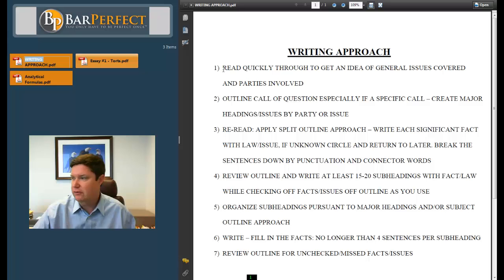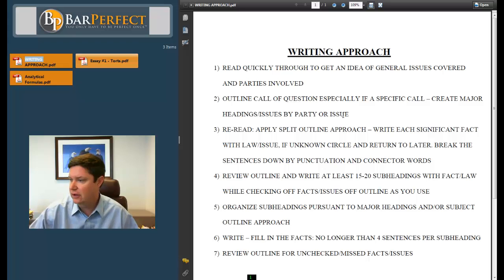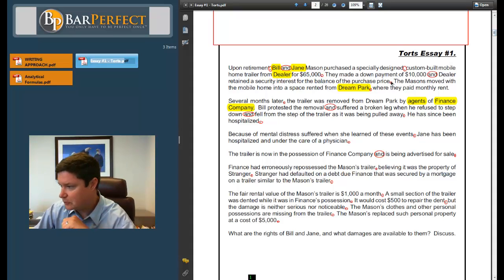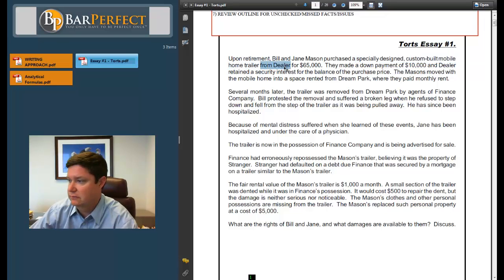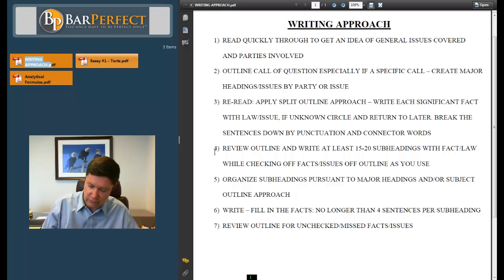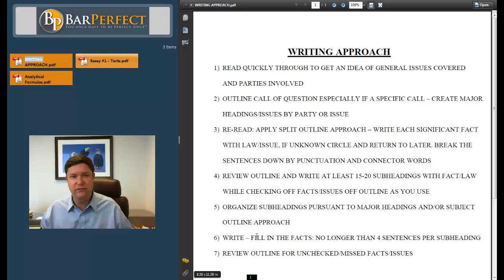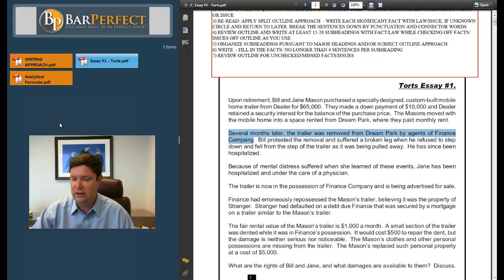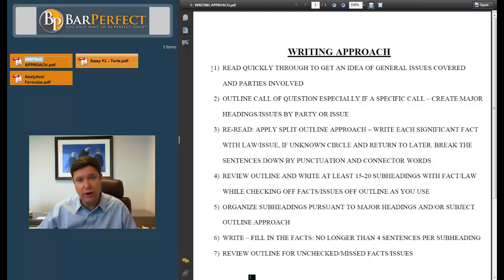Law School and Bar Exam Writing Approach by BarPerfect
Law School and Bar Exam Essay Writing Approach by BarPerfect